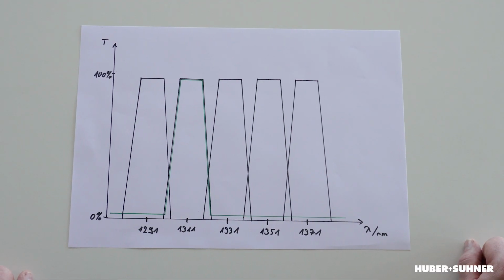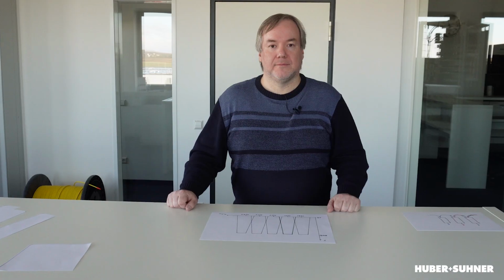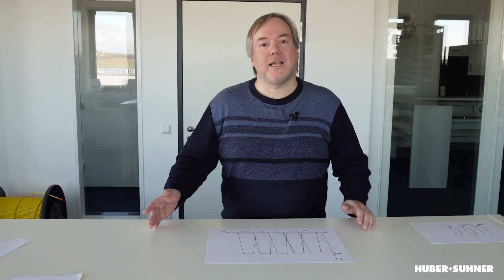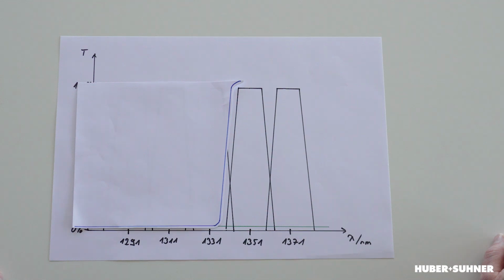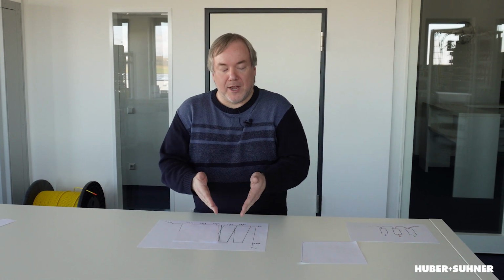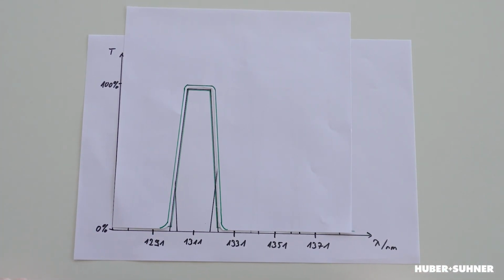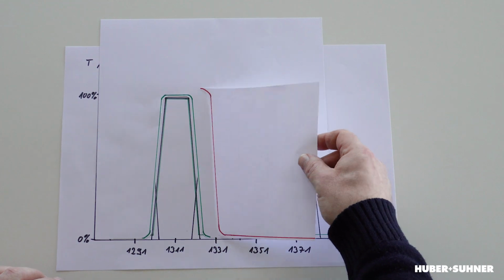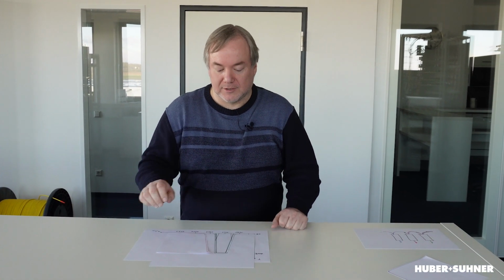Types of Optical Filters Explained (01-06-04)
In modern fiberoptic networks, wdm is a frequently used technology. For multiplexer modules with a smaller channel count, thin film filters are used. But did you know that there are only three types of filters?
Check out this brainsnack video with Thomas Petigk to find out more.

0:00 - Intro
0:17 - Thin Film Filter Cascade
1:09 - Long Wave Pass Filter (LWP)
2:02 - Short Wave Pass Filter (SWP)
2:30 - Band Pass Filter (BP)
3:20 - Combining Filters